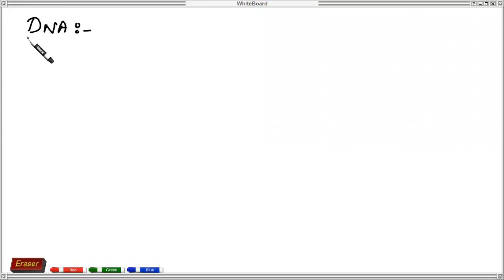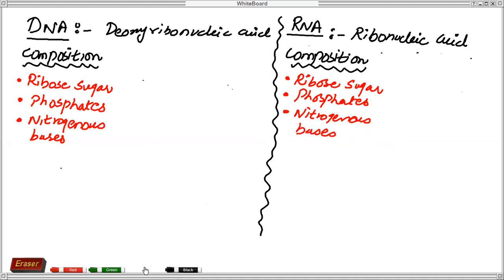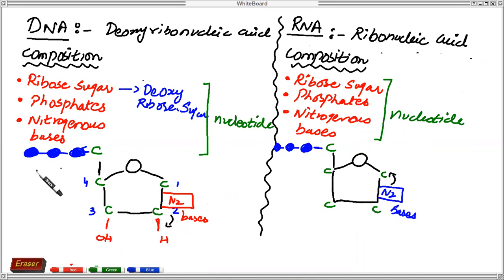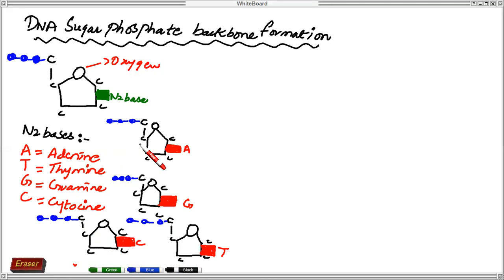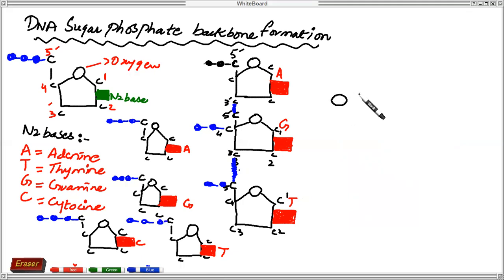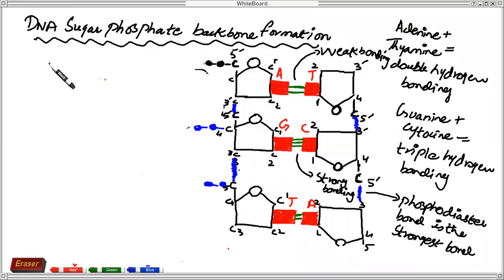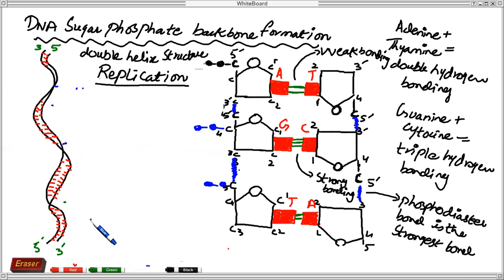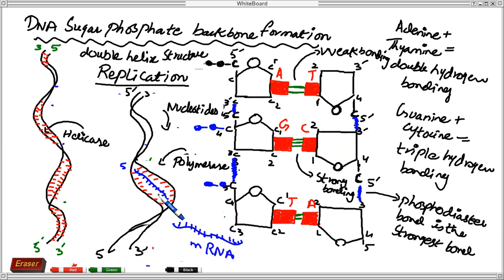DNA STRUCTURE AND FORMATION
biology CIE biology
BIOLOGY for O LEVELS AND A LEVELS for nearly all uk syllabuses